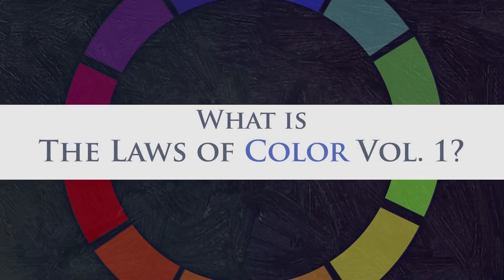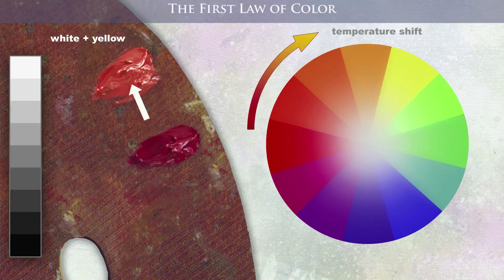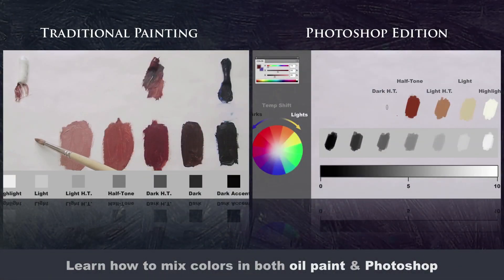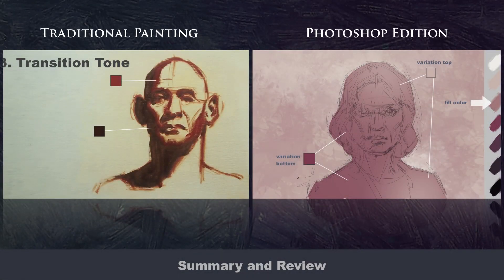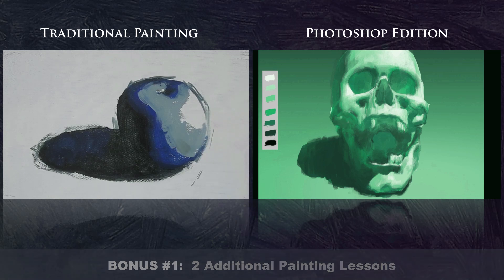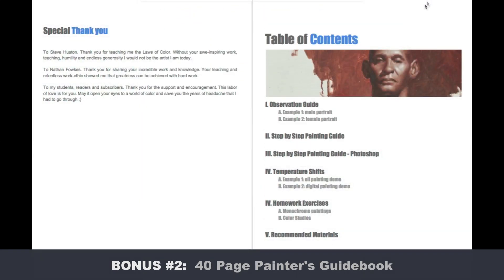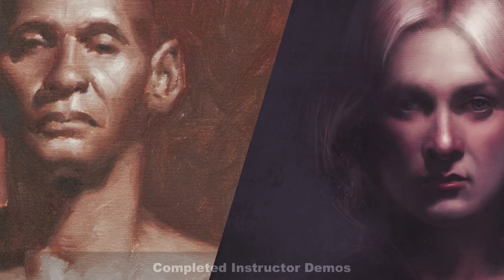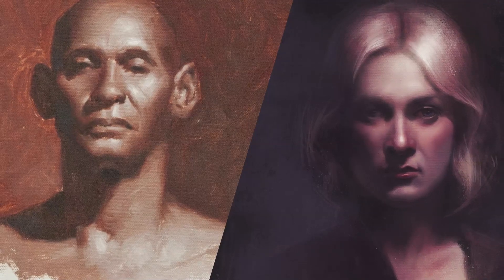Laws of Color Vol. 1 - Premium Bundle - Course Overview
Vol. 1 and Vol. 2 are now available in exclusive bundles. Choose either the Photoshop Edition (for digital artists)

Both bundles come with all exclusive content including:
- 2 bonus painting lessons and...
- 40 page painter's guidebook.

The Laws of Color course will give you the tools and information you need to finally begin painting in color. Learn how professionals and expert artists see and think about color. Learn professional techniques so you can start to use color in your digital paintings and illustrations. If you’ve been struggling with color for months or years and finally want to start painting the right way and get consistent results, then this is the course for you.